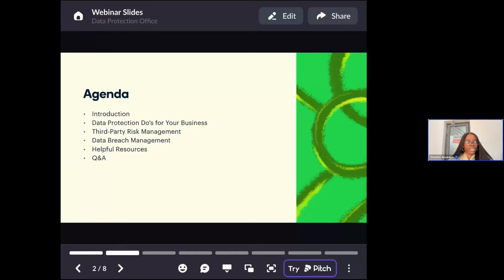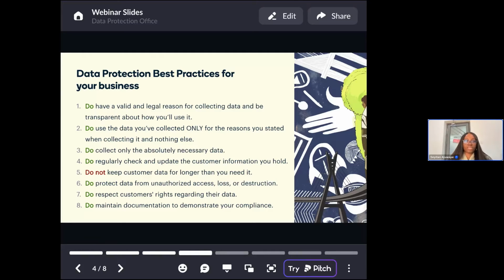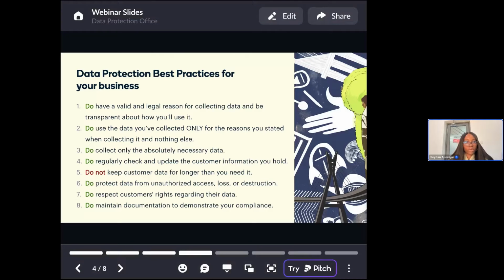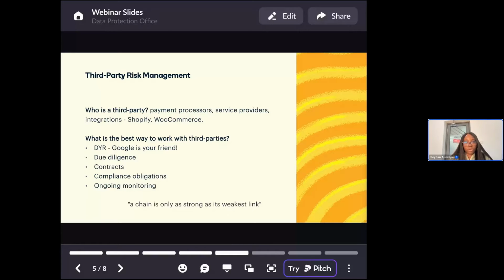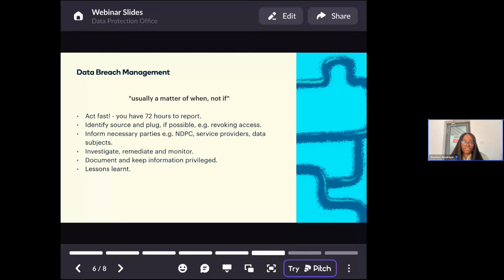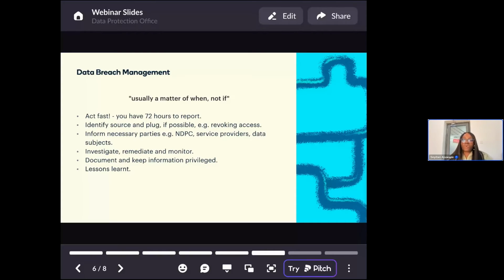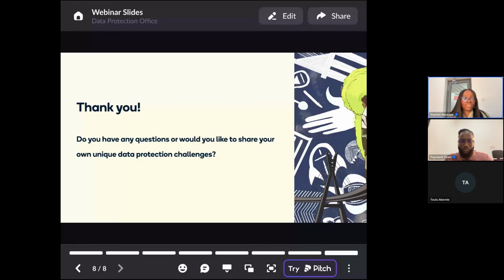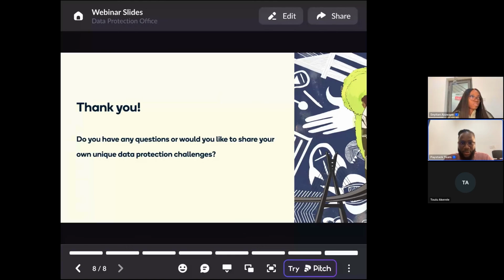Data Privacy Webinar: Practical data protection tips for your business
Whether you're a small business or large enterprise, data protection is becoming increasingly important for businesses globally. And not adhering to data protection best practices can have dire consequences for your business.
But what are those best practices and how can you apply them to your business? In this 45-minute webinar, our in-house privacy expert shared insights into the following and more:

-How data protection principles can protect your business from financial and reputational loss
-How to manage relationships with third-party service providers
-What to do in the event of a data breach
-Best practices for handling your customers’ data

At Paystack, we understand that it takes more than an API call to build a successful tech startup.
Paystack Catalyst connects ambitious tech startups in Africa with tools and resources to accelerate growth. To get started, contact the Startup Programs team